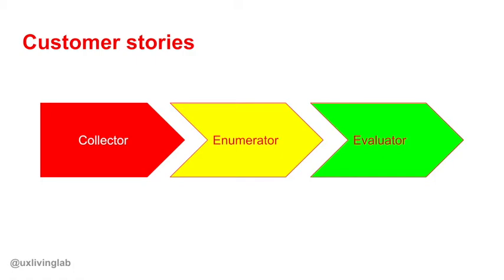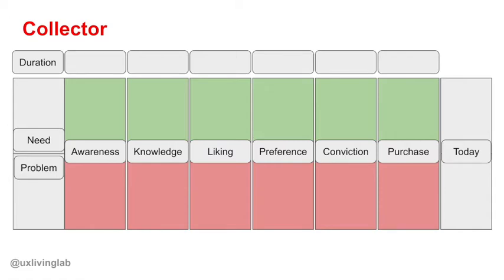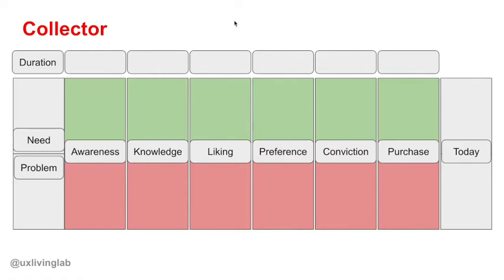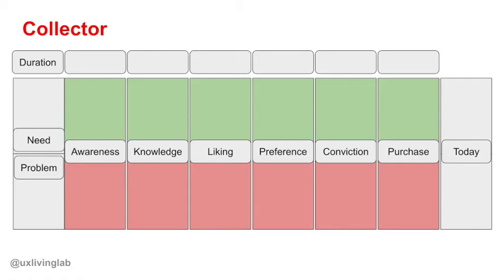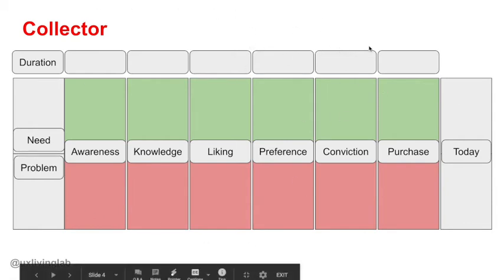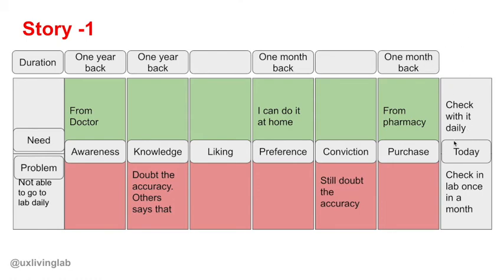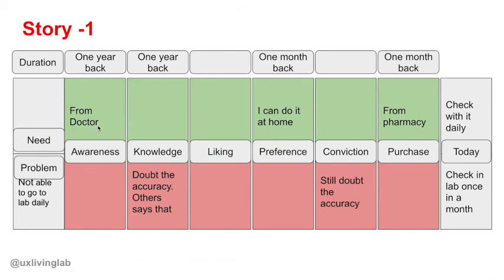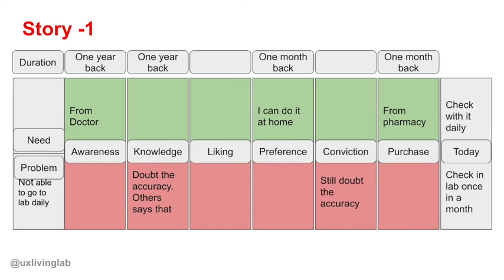Living Lab - Customer stories part 1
customer stories - Collect, Enumerate and Evaluate.
Each story is unique and gives insights for innovation
experience the true moments…..

compare stories is a big challenge. Learn how to do it in ethnography from uxlivinglab with a case study on medicaldevices

Do you have a story? Share it in comments